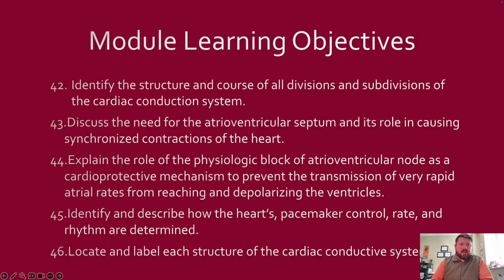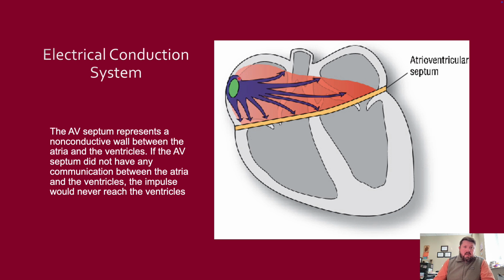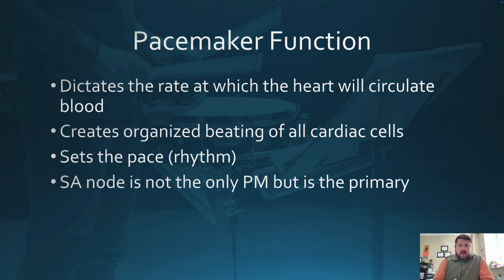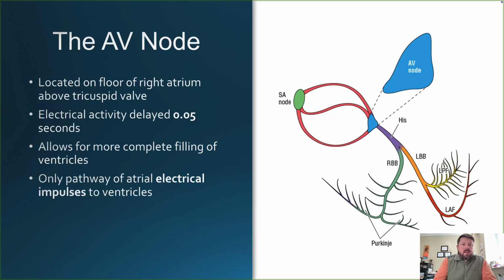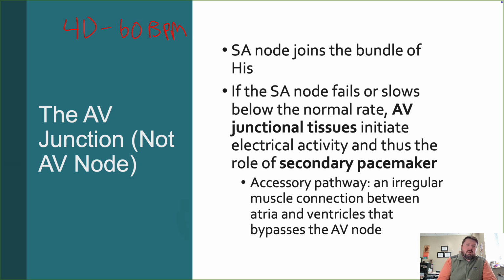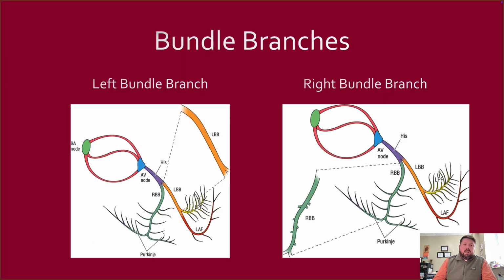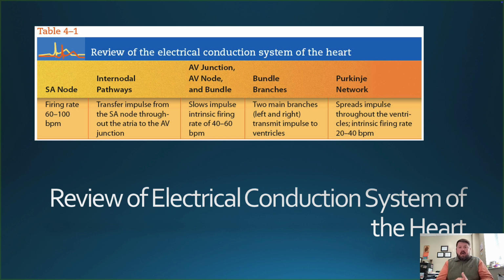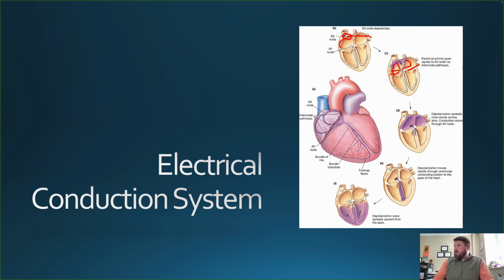Paramedic Cardiology: Module 1:Lecture 6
Anatomy of the cardiac electrical conduction system.